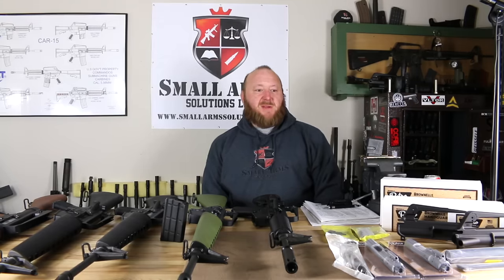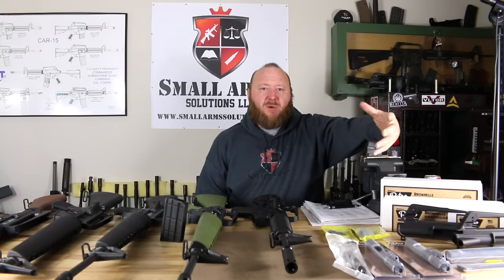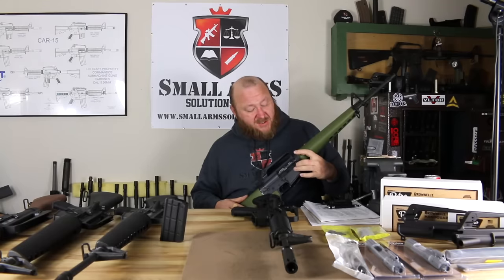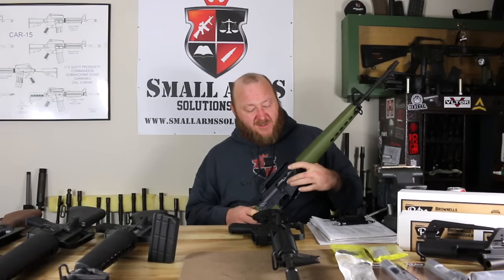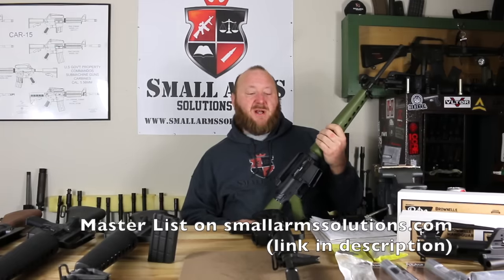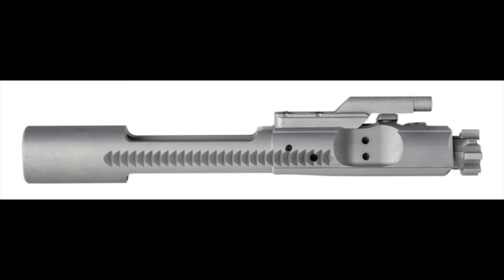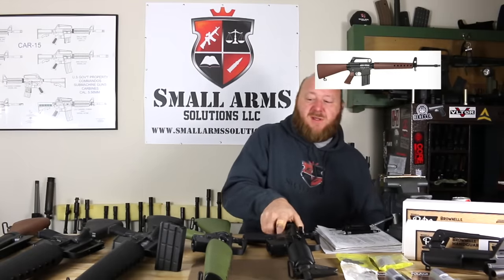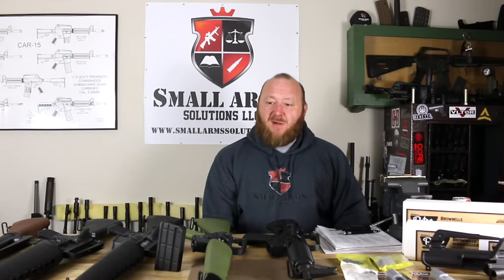Brownells Retro Update